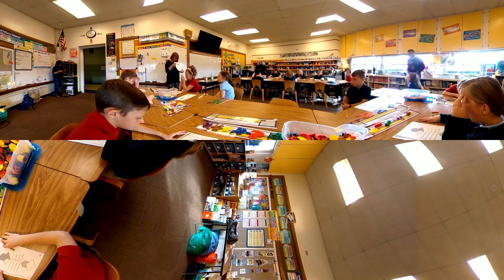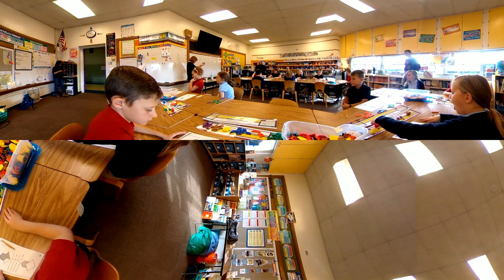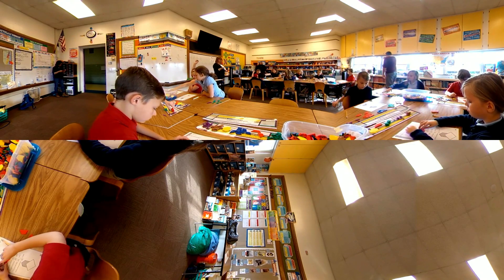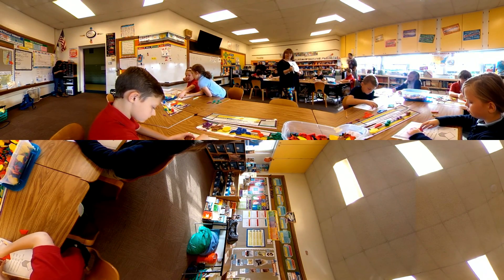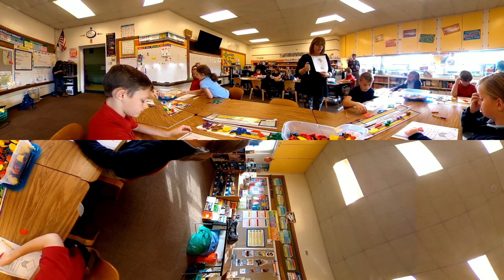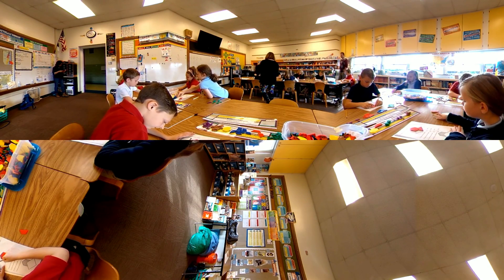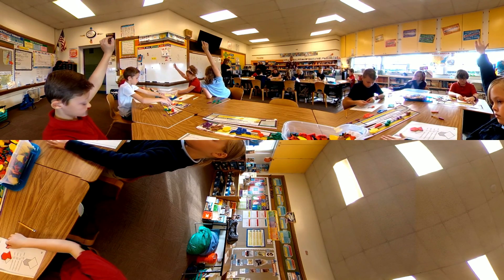Exploring Equivalent Fractions with Pattern Blocks - Grade 4 [Cam D]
In this video, 4th grade students are using pattern blocks to cover portions of shapes and explore equivalent fractions. In this segment, students are looking to see how many 12ths are equivalent to 3/4. The clip ends as students have a small disagreement on the equivalent fraction.